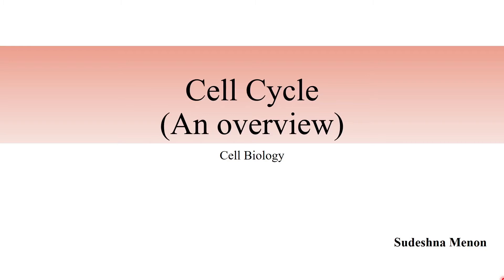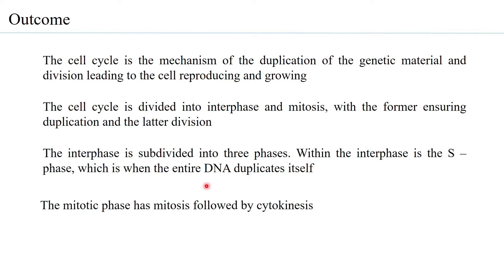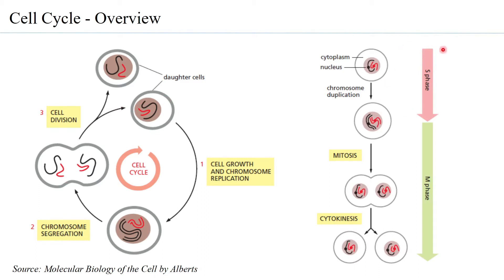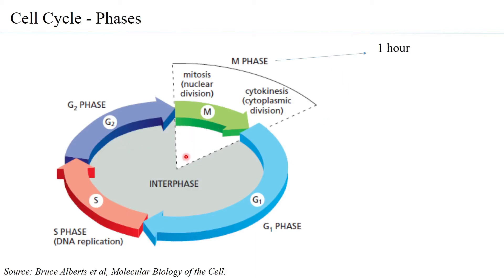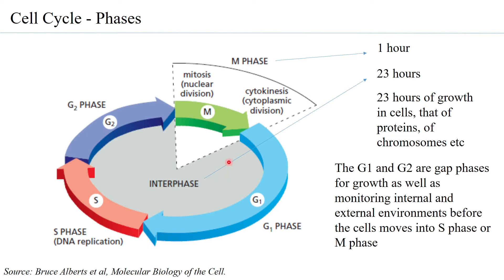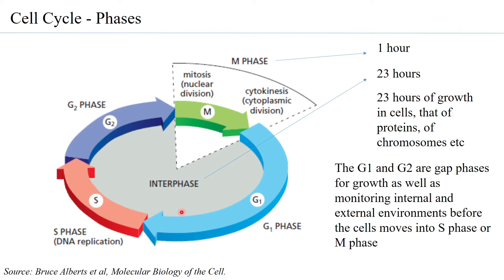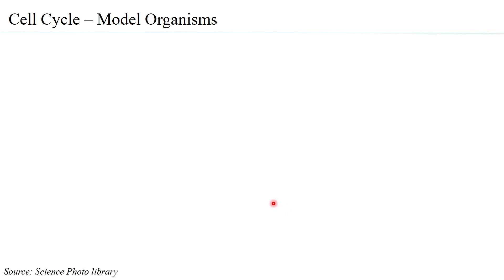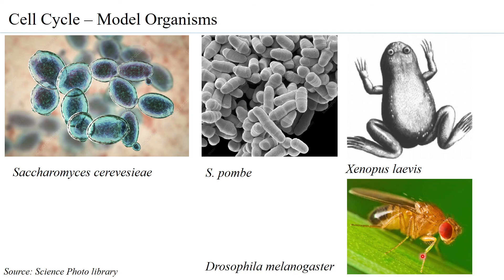Basic Overview of the Cell Cycle